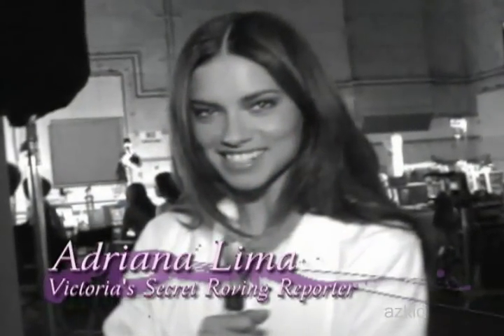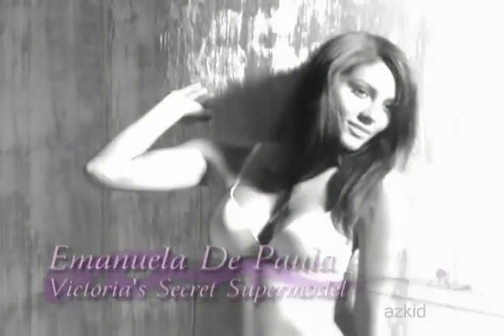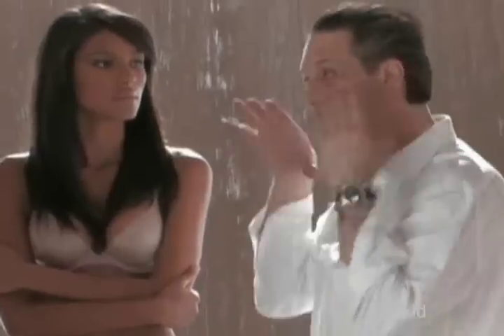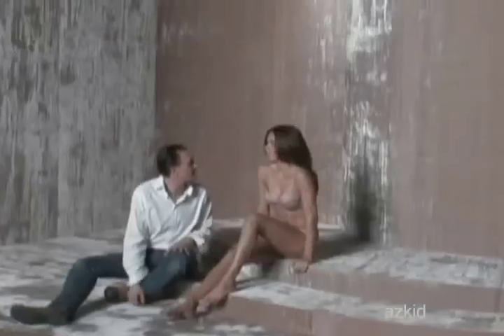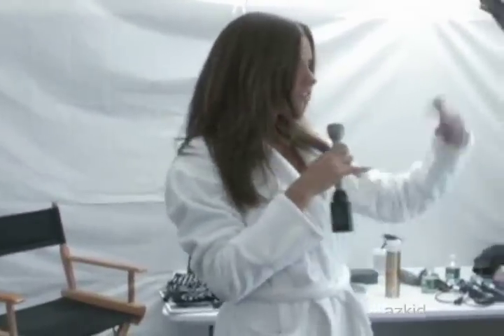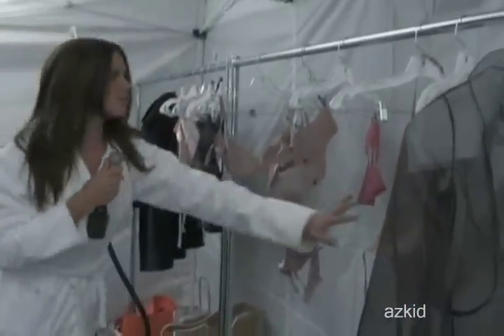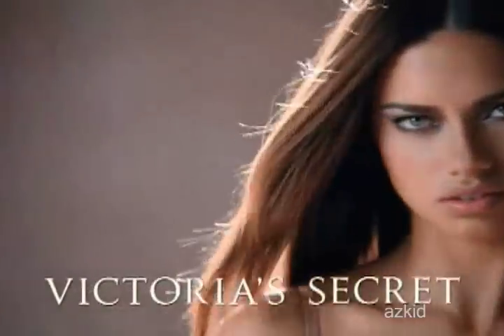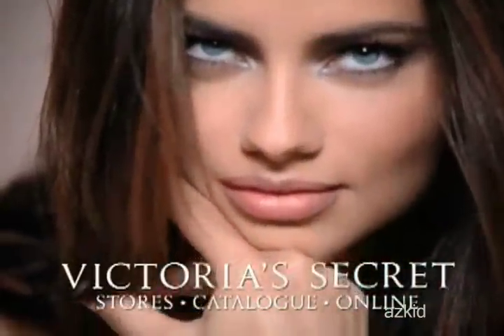Behind The Scenes of Victoria's Secret Biofit Commercial - Adriana Lima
| Go behind the scenes of VS's new Biofit commercial with Adriana Lima and Emmanuela de Paula.

With thanks and credit to azkid!